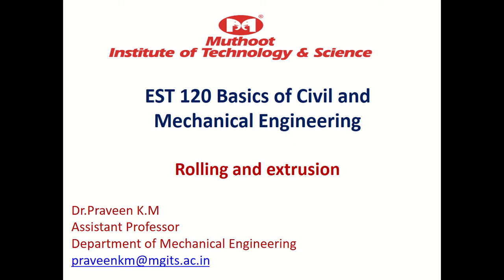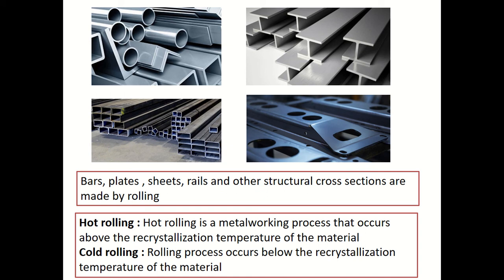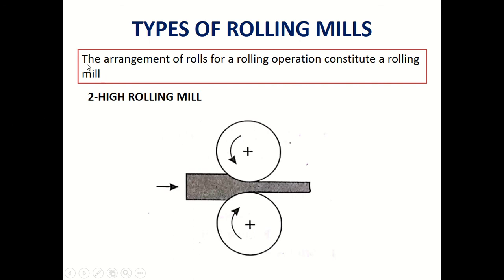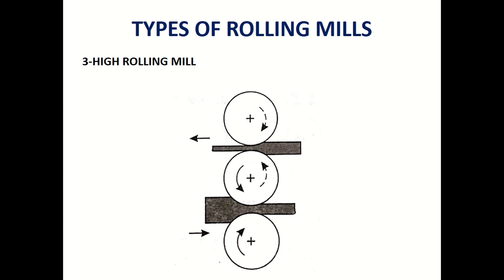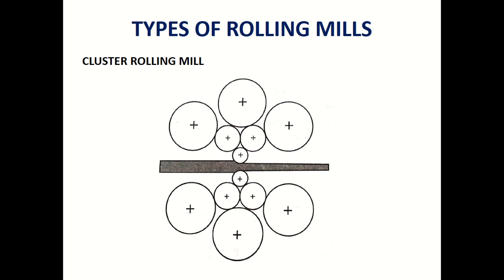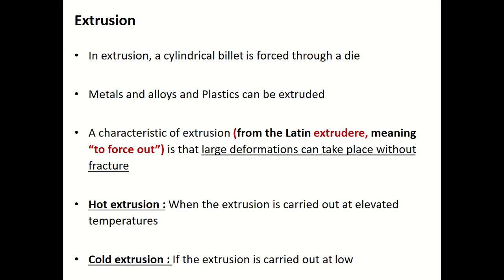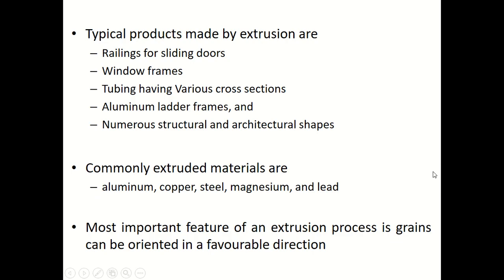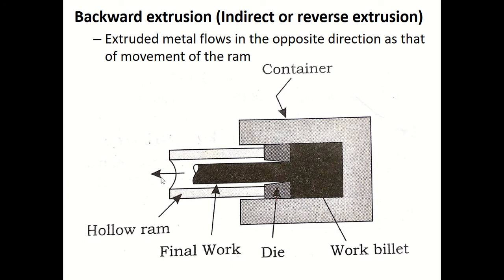lecture11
Rolling and extrusion